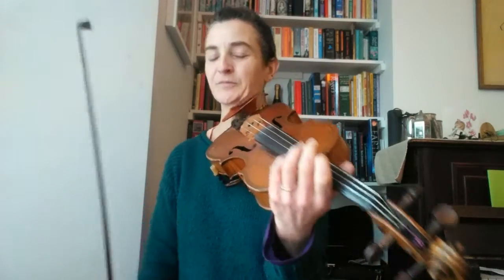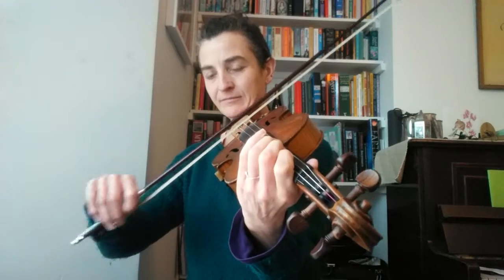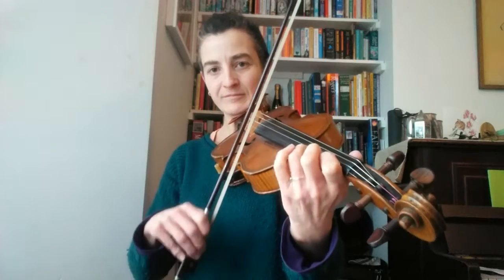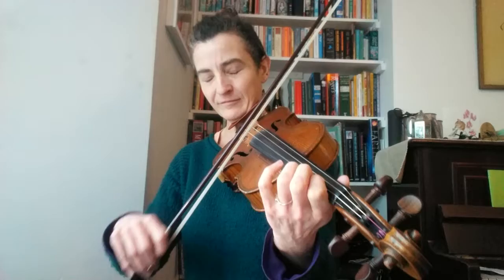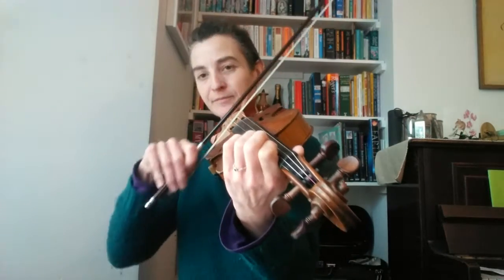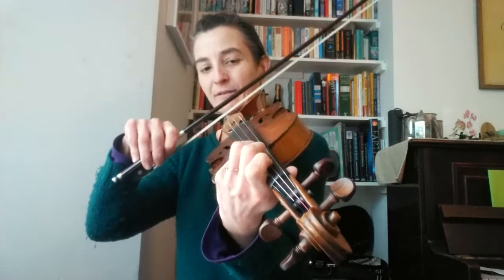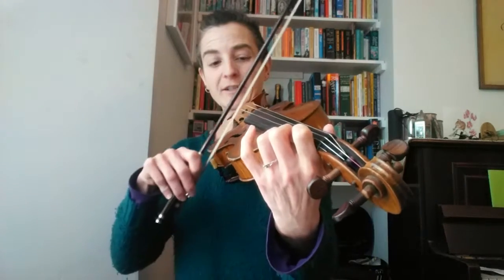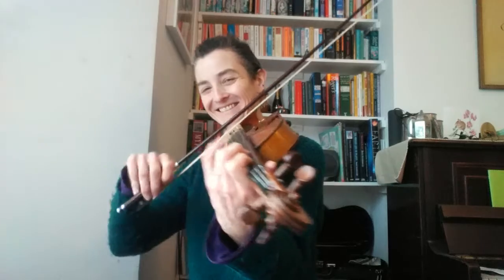The Butterfly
A lovely and classic slip jig.

I play the A part - broken into phrases or parts of phrases - you'll probably want to pause the film and repeat each phrase before moving on to the next one. Then you can hear and play along with the whole A before moving on to the B. I play the complete tune at the end.

This video is a learning resource as part of my online 'learn folk tunes by ear class'. Winter 2021.